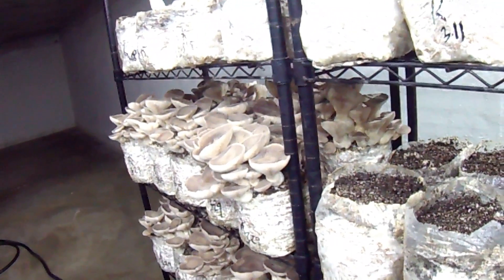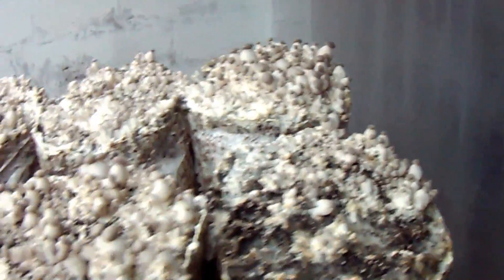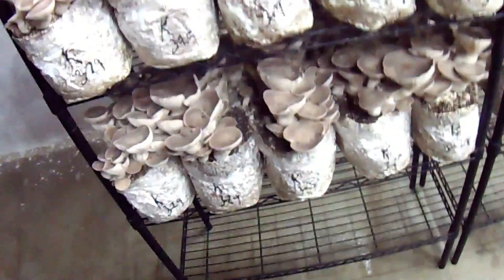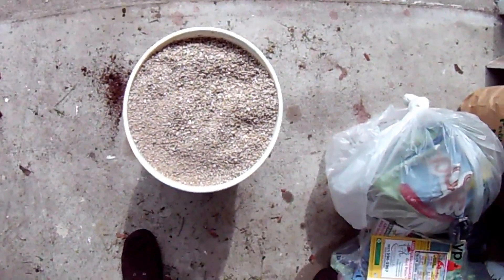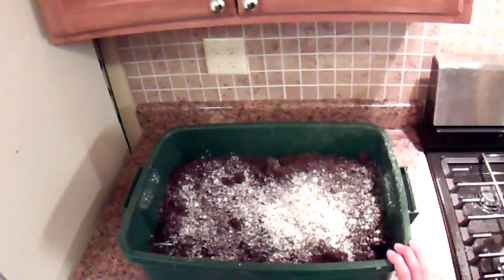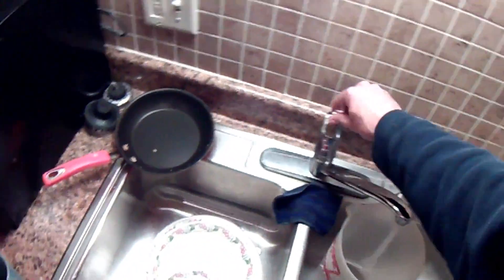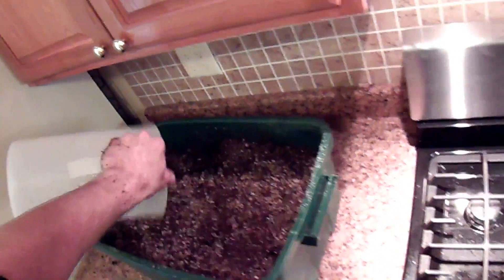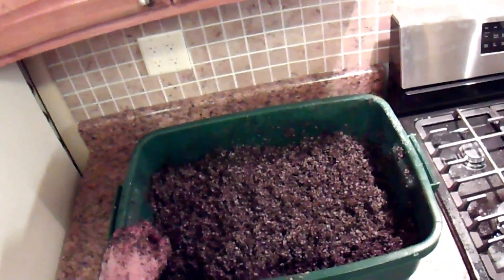Mushroom Adventures Episode 19 Part 1 -- Casing To Increase Mushrooms